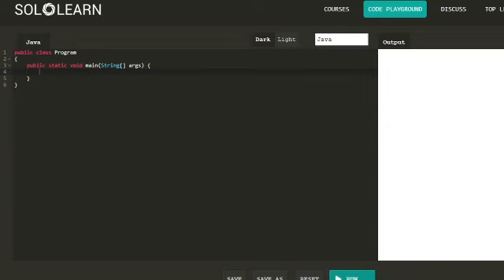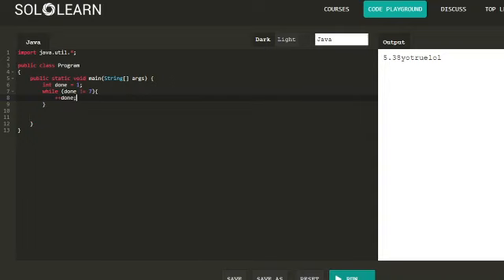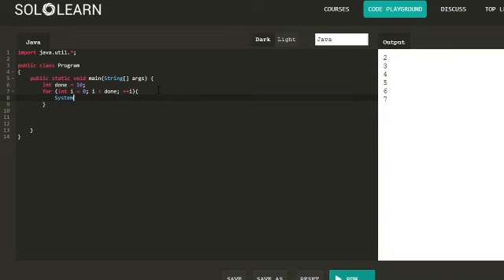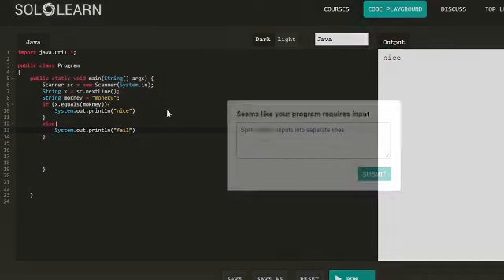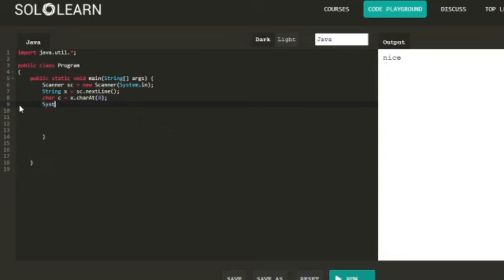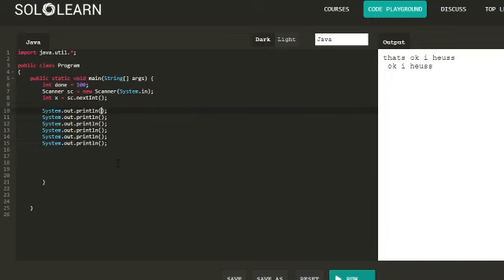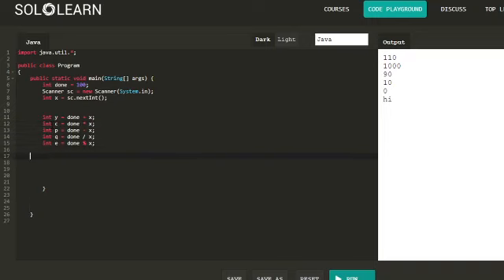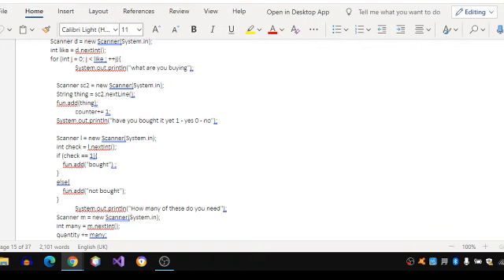Learn Java in 18 Minutes! Yes go "pro"!